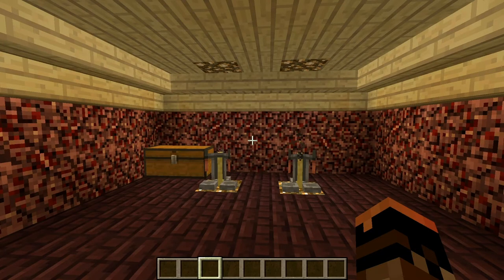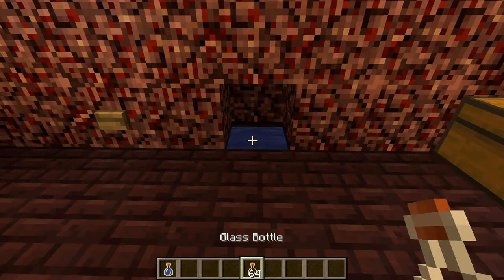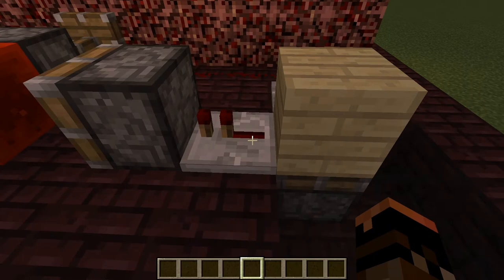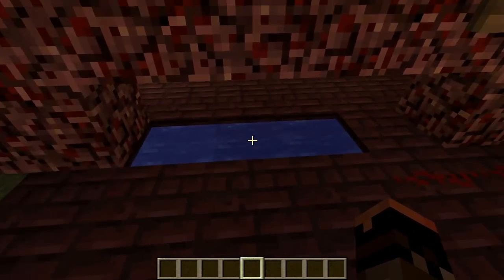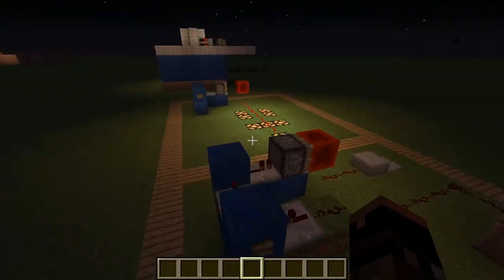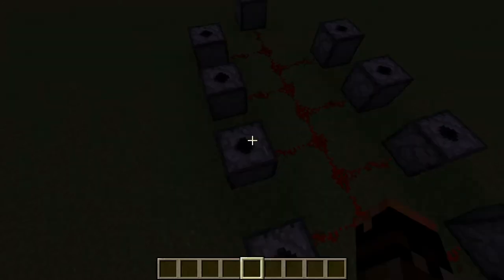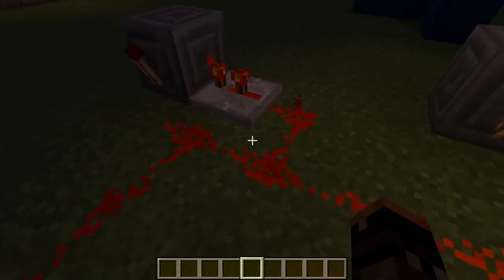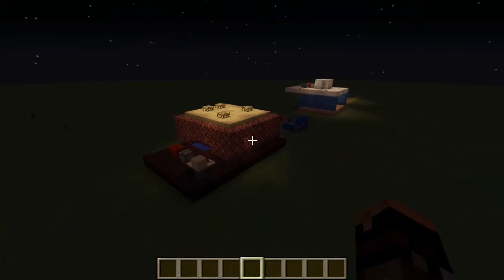Hidden Water Supply (T-Flip Flop)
Welcome! In this tutorial I go over a T-Flip Flop and show a few uses
for it. Step by step instructions for a very useful red stone circuit
that can be used for a wide varity of functions.